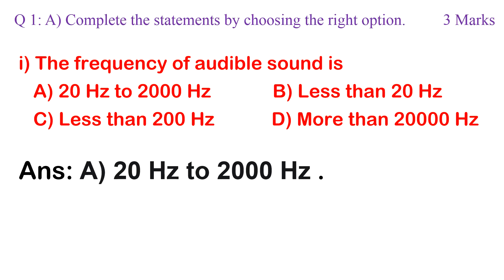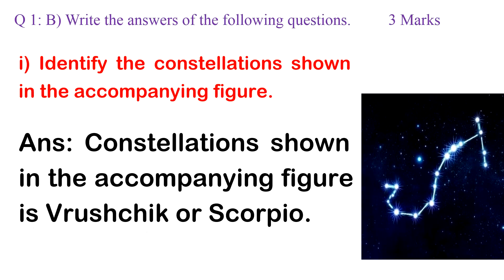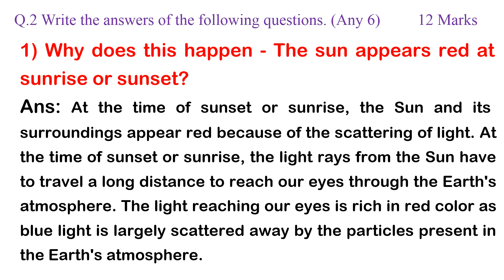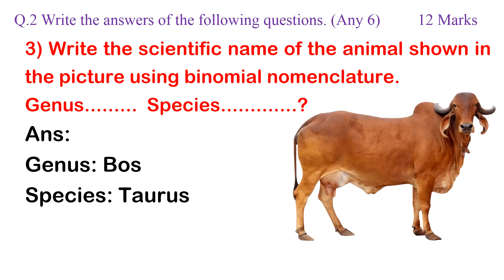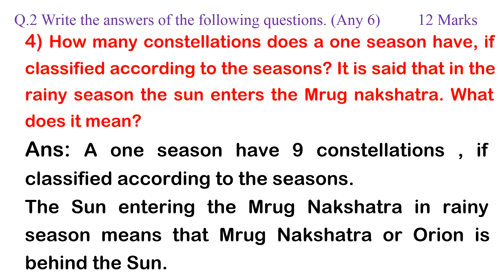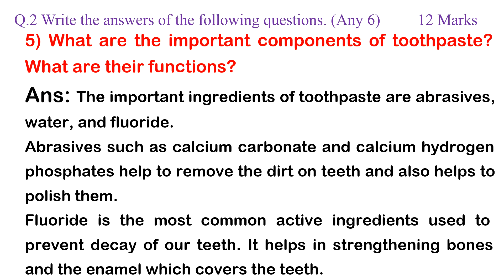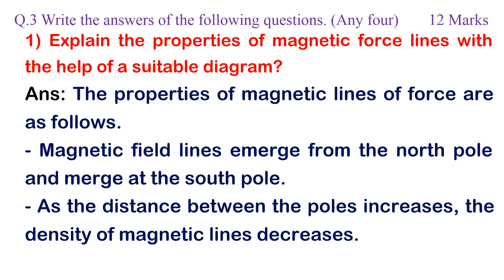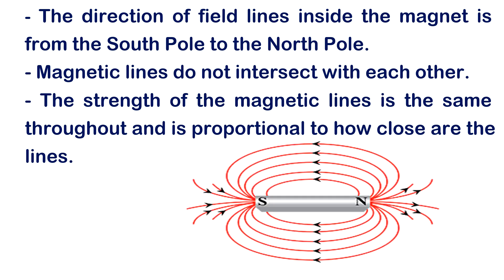Bridge Course Test 03 Class 8 | General Science